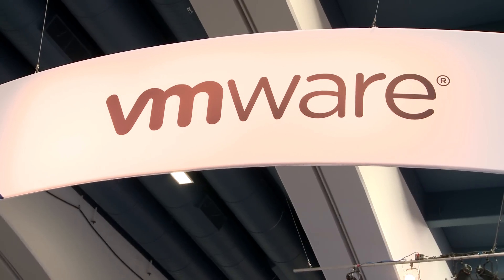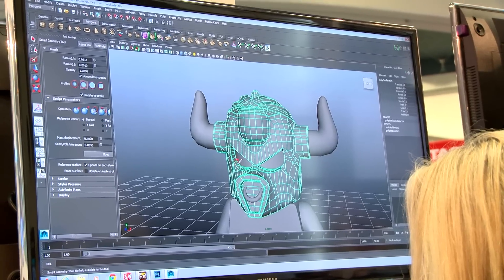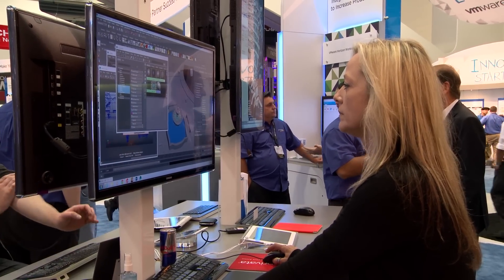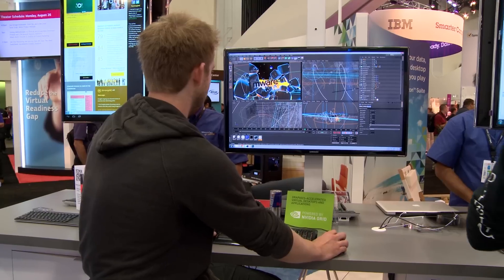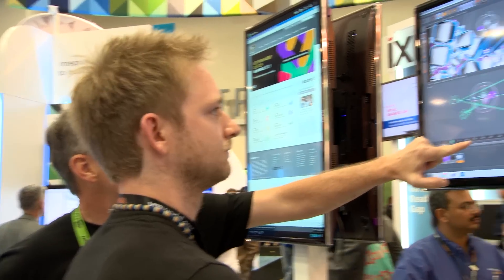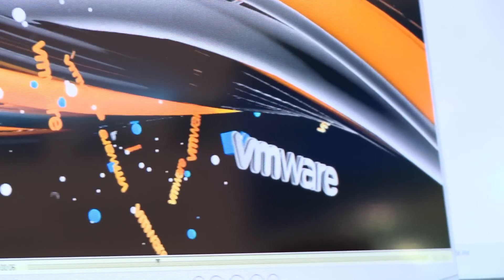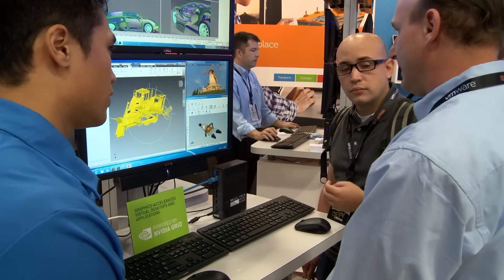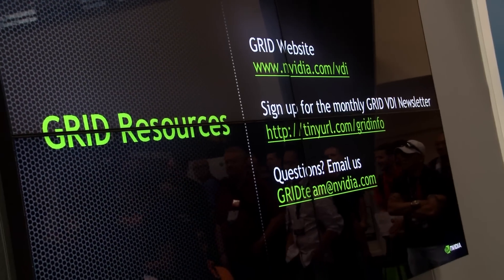VMware Horizon View with NVIDIA GRID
Mike Coleman, Sr. Product Manager at VMware explains the benefits of enabled virtual machines with NVIDIA GRID technology.  For more information on VMware & NVIDIA solutions for VDI